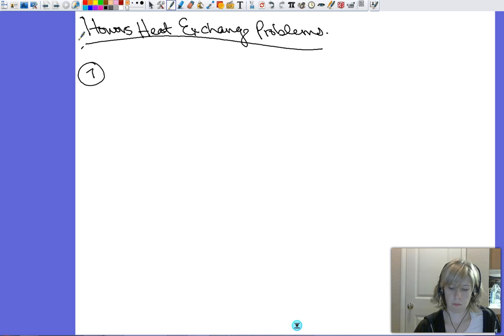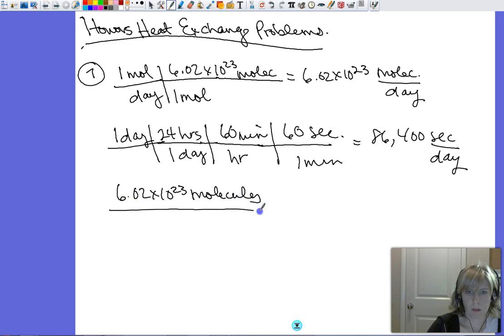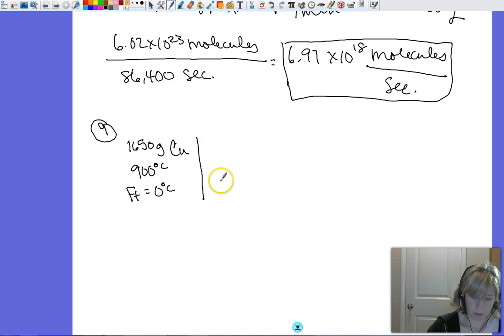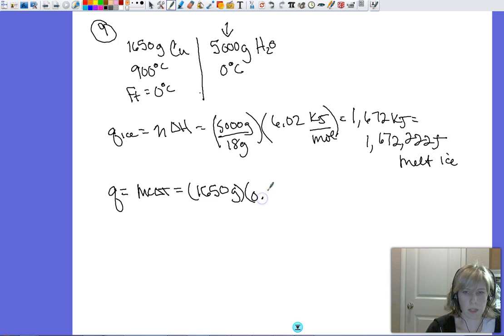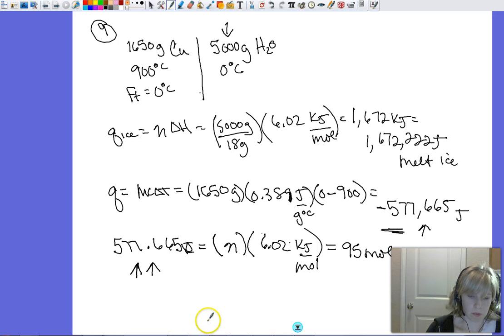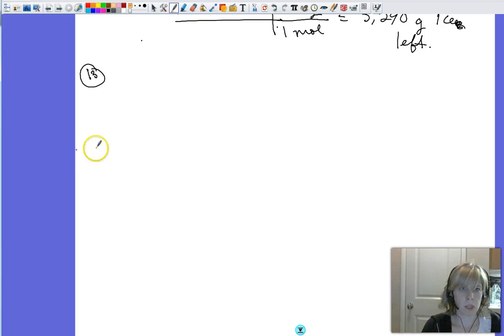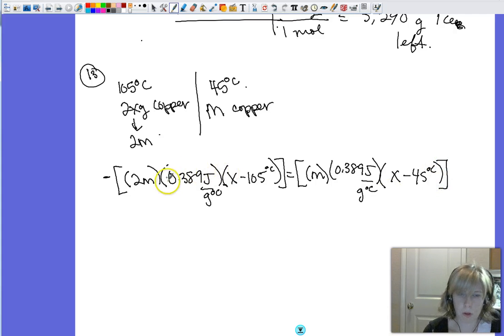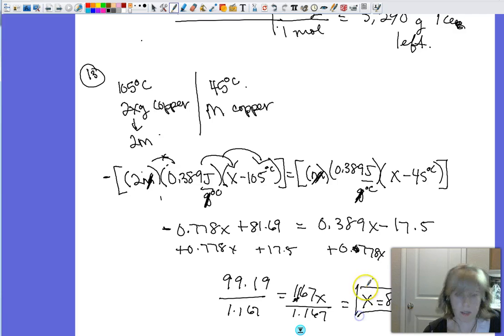HC Heat Exchange Problems explanation